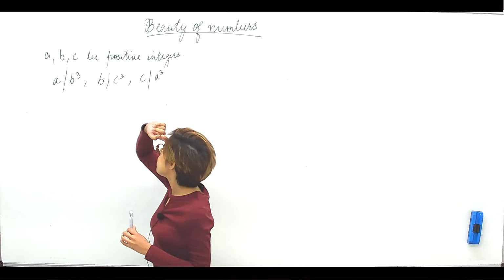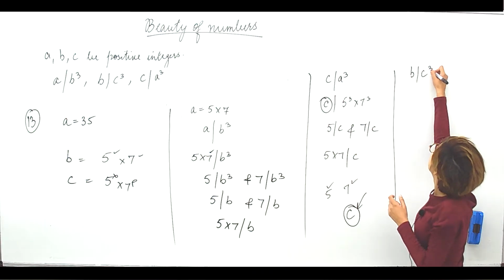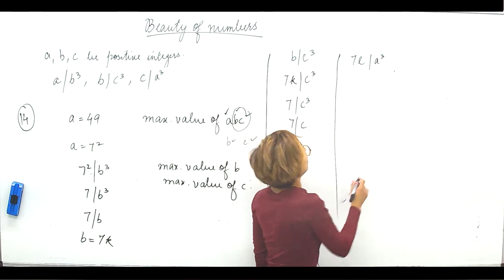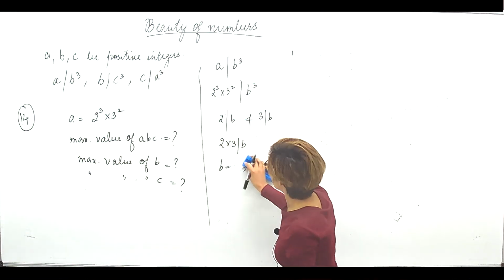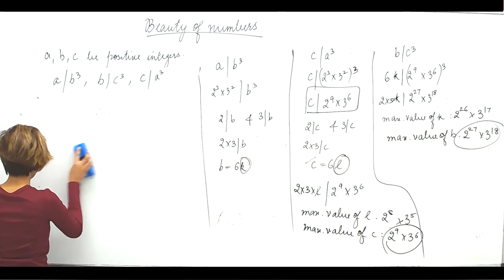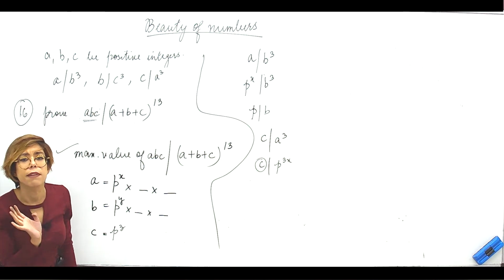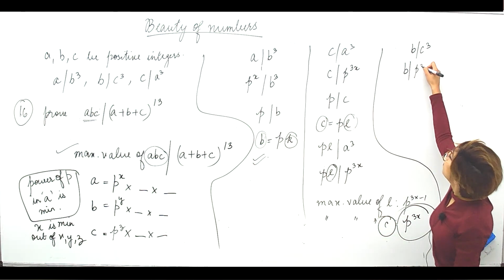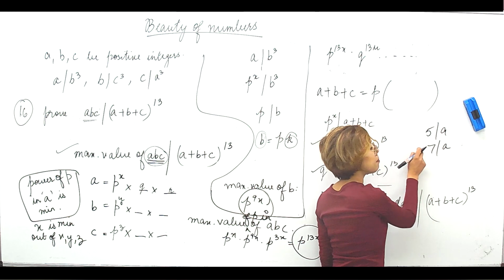2020-21 Critical Thinking (Tutorial 21, Part 2)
RN Classes, we endeavor to kindle the minds of students with a genuine interest to solve problems, understand and apply concepts, and eventually nurture their goals to excel in their chosen careers in the field of engineering, medical and others. With the advent of Artificial Intelligence, the knowledge of Mathematics is quintessential. However, the complacent attitude to the study of it is on the increase and RN Classes aims to reintroduce a sense of curiosity & wonder that drives students to achieve excellence in Mathematics. We hope to make  'pioneers' and 'discovers' out of the young impressionable minds.